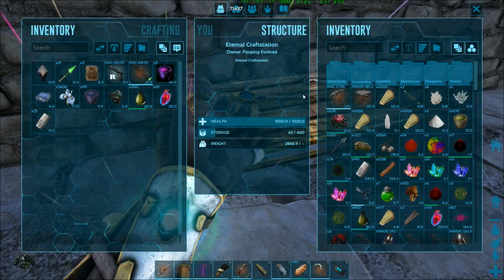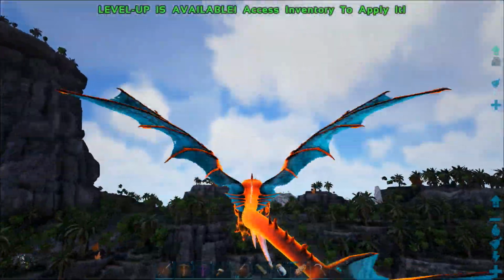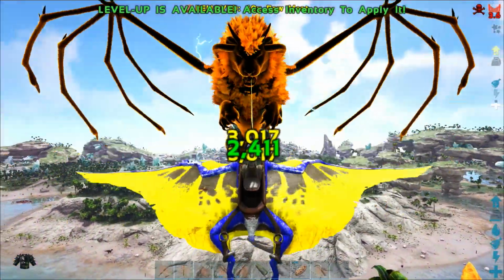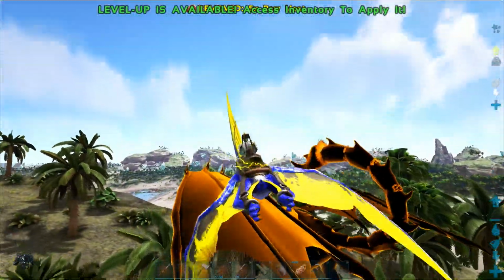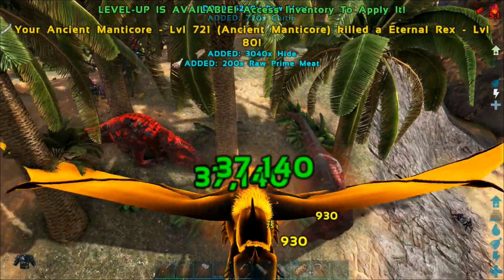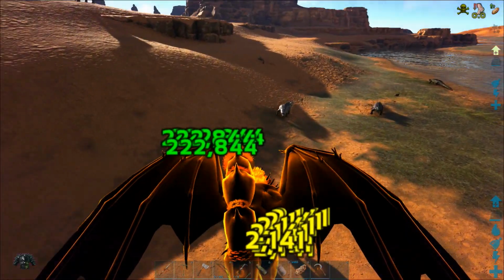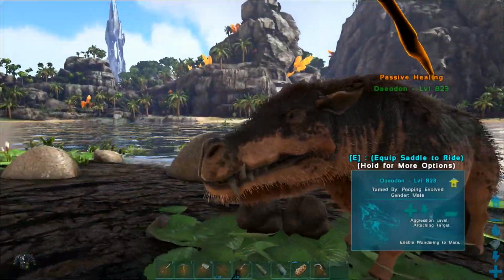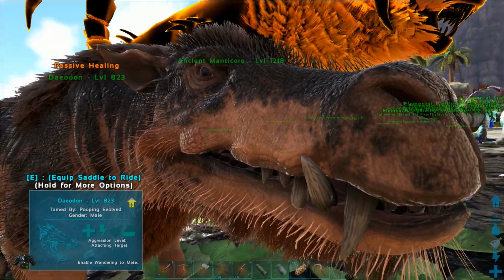ANCIENT MANTICORE! :: ARK: Eternal Fear :: Ep 18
In today's episode of ARK: Eternal Fear on the ISO: Crystal Isles On the Pooping Evolved server | We check out Harbinger beetles then we tame an Ancient Manticore!

● xB Swag!